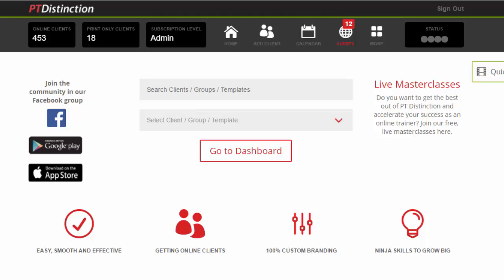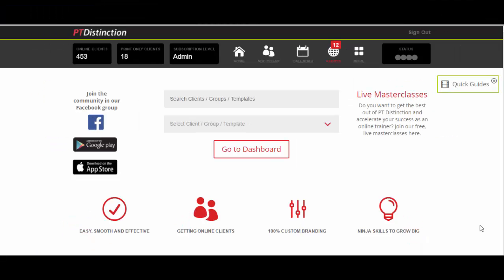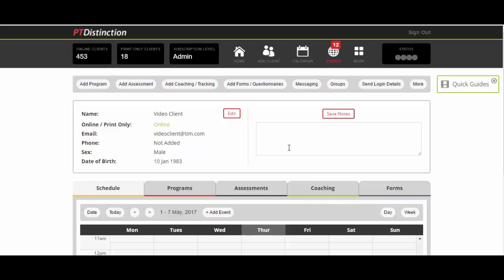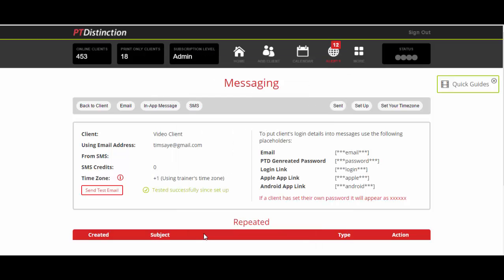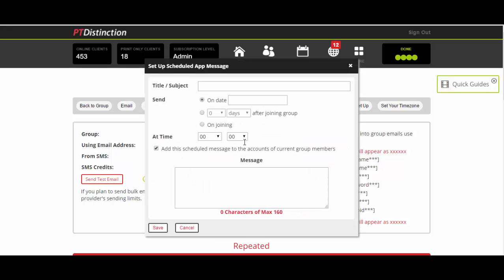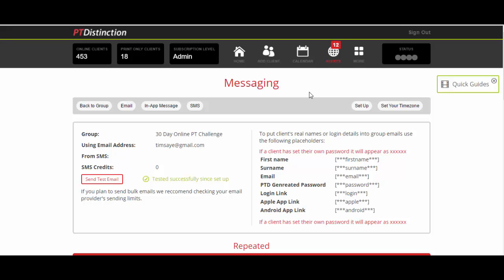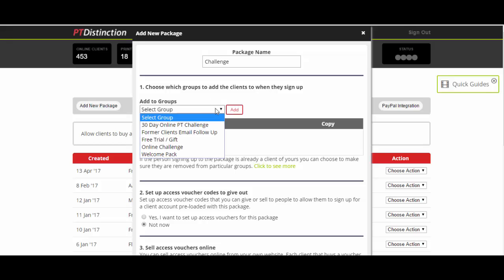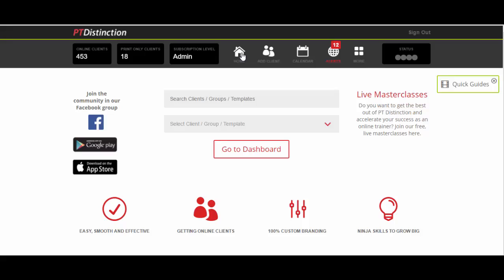Incredible Messaging Centre on The Worlds Best Online Personal Training Software PT Distinction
Game changing feature for online personal trainers. is helping great online personal trainers and coaches dominate their market and get incredible results for their clients.

This video shows the incredible new notification and messaging centre in PT Distinction. You will not believe what this thing can do.

If you want to step ahead in the online personal training world you have to check this out!

To find out more about the worlds best software for online personal trainers: